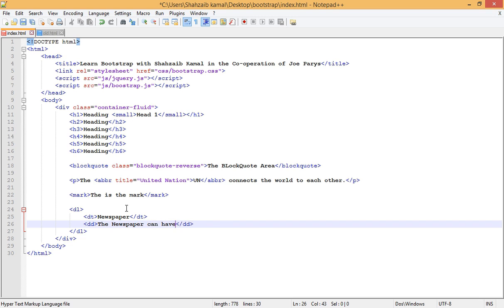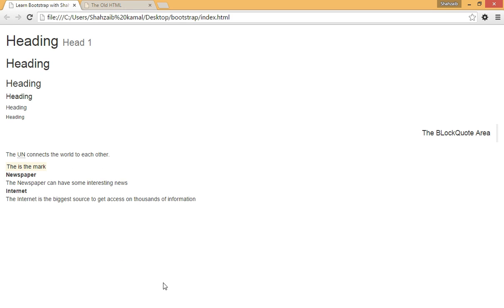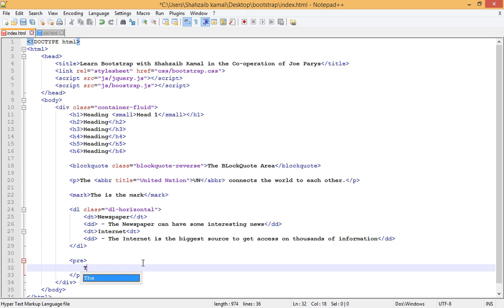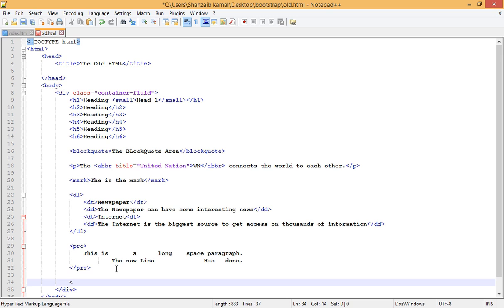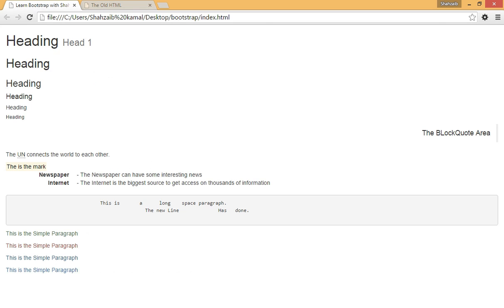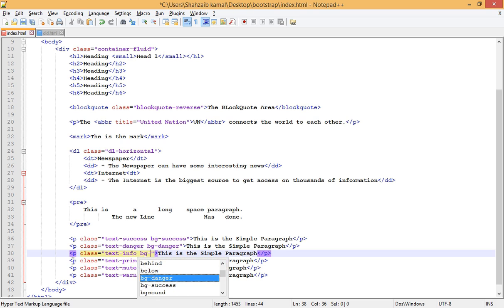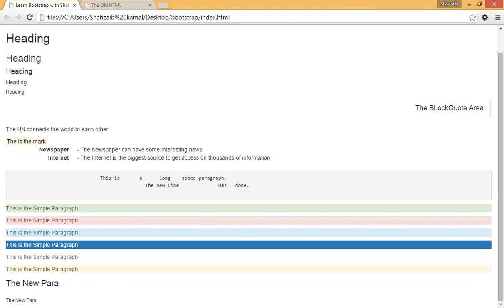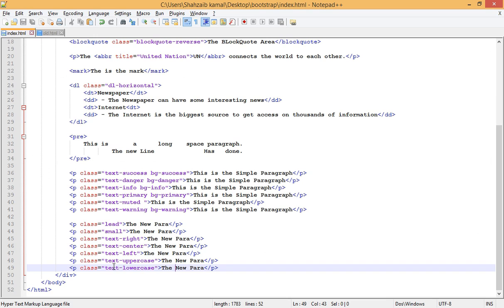8 More on Text Styles